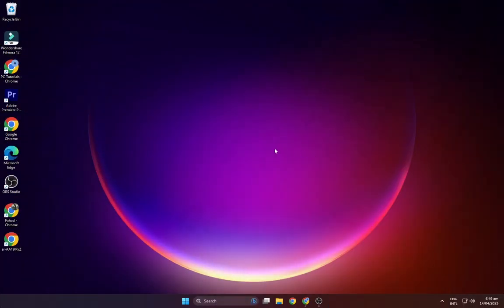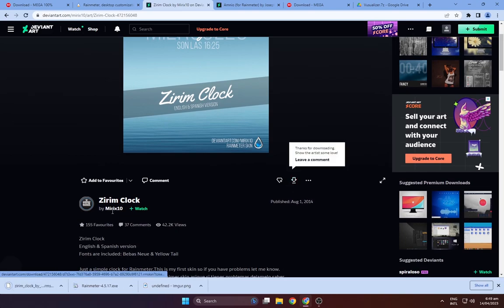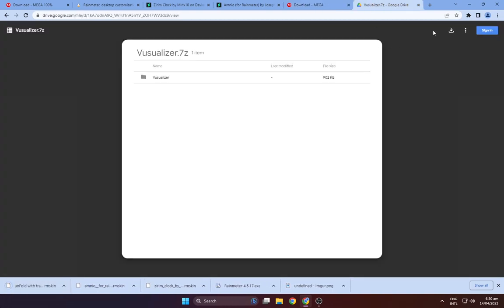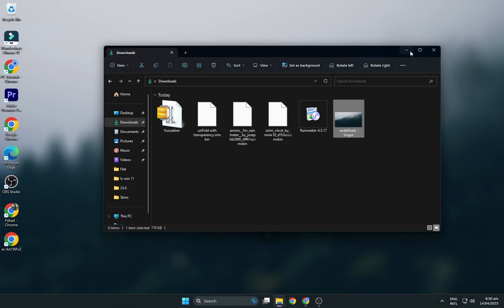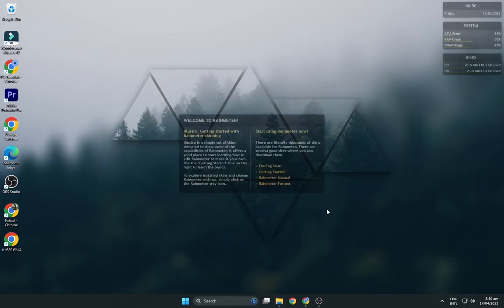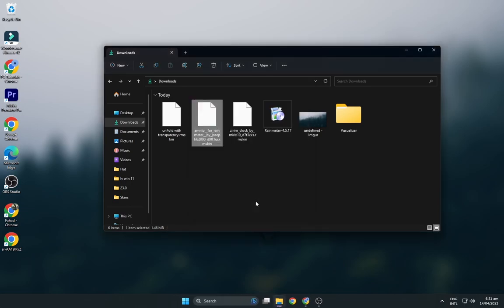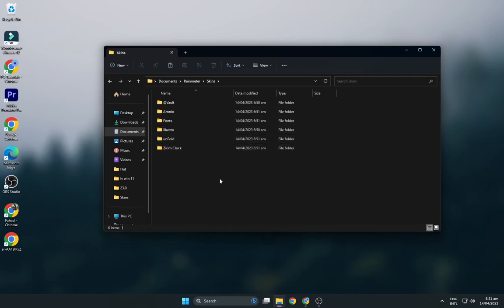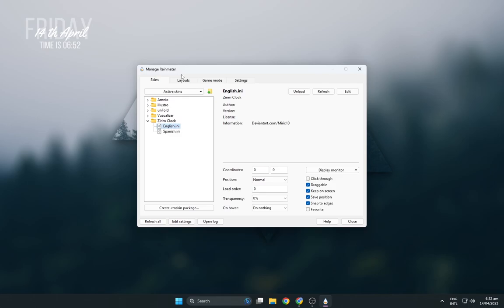Blurry Desktop - Make Windows Look Cool In 5 Minutes😱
Hello guys, Today I am gonna show you how to make your windows Desktop Look Clean and Professional. The step in this video I am going to show you is very easy and you also make your desktop look cool.

2. Rainmeter :-
3. Clock Skin :-
4. Amino Skin :-
5. Unfold Mega File :-
6. Visualizer :-

Queries Solved :-

windows 11,
windows 10,
How to Make Windows 11 Look More Professional / Minimal
Translucent TB Not Working Windows 11? Here's the Fix!
taskbar
Techrifle
Tech Rifle
Link Vegas
Tech
Kevin stratvert
Tanjim The Tech Guy